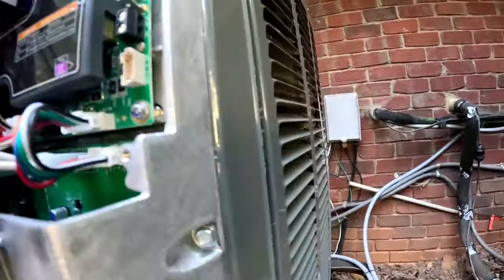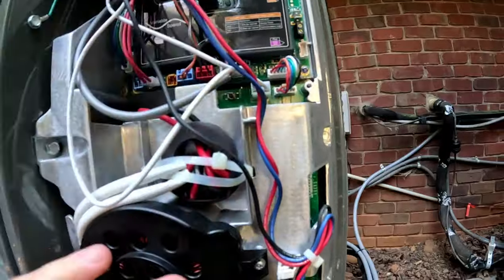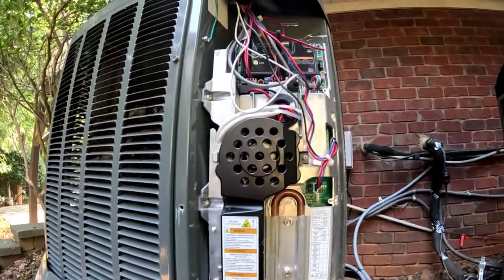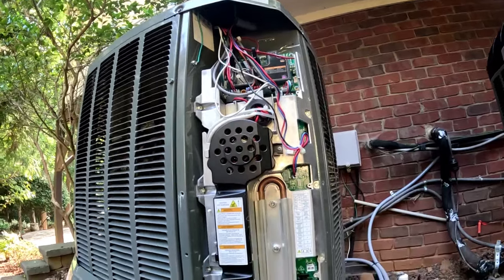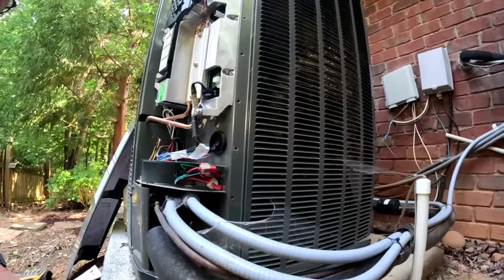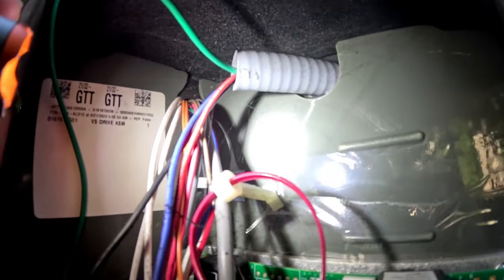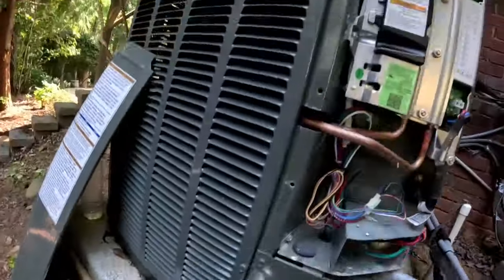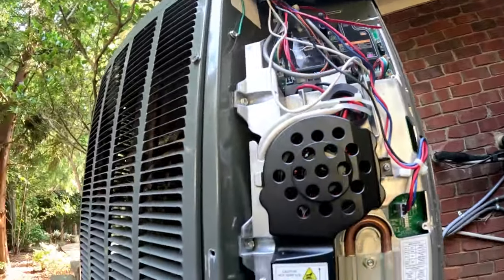It doesn't have to be this complicated to heat and cool a house!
Just when Trane gets the kinks worked out they change it again.